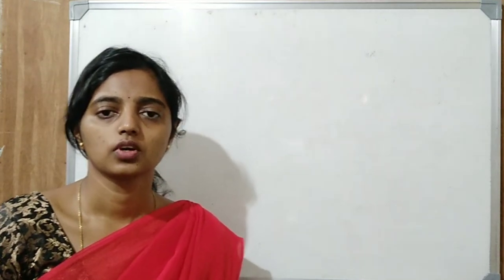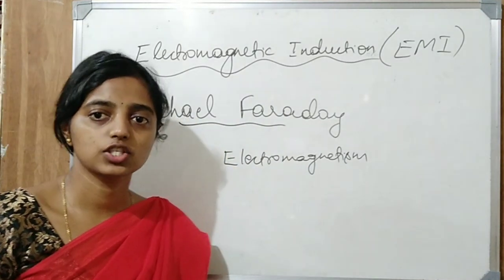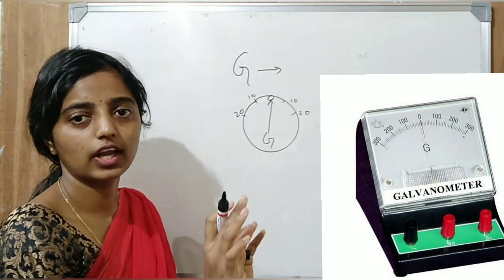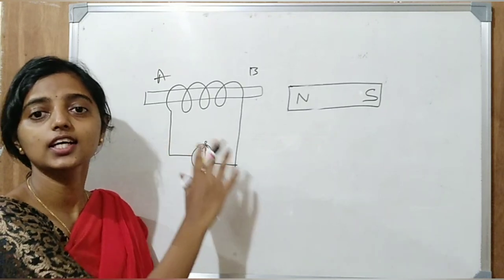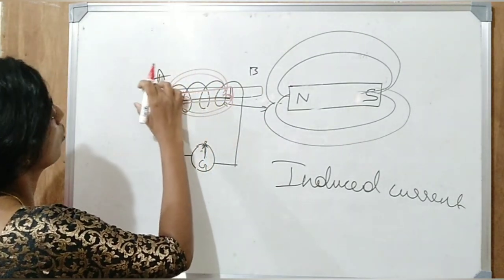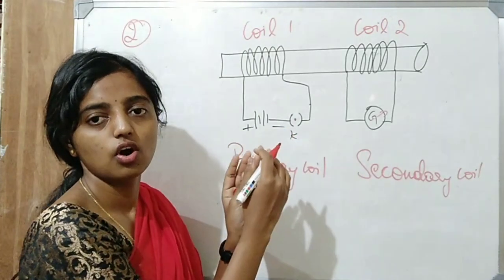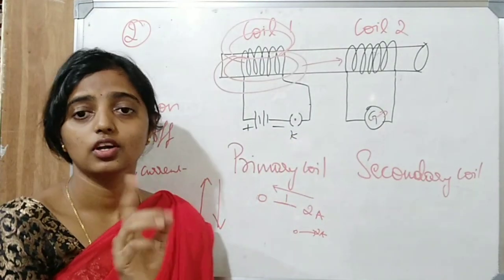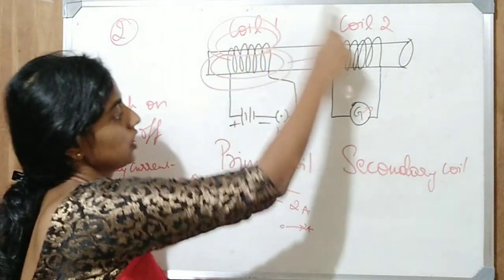Magnetic effect of Electric Current (video 6)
EMI (1)